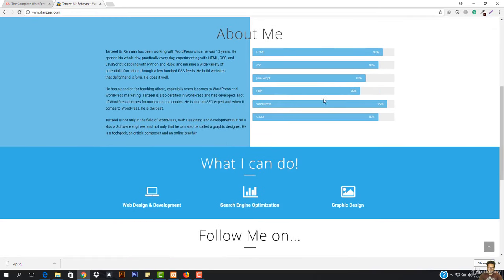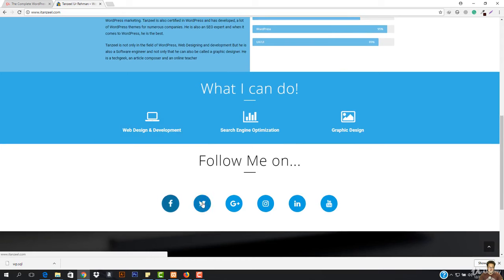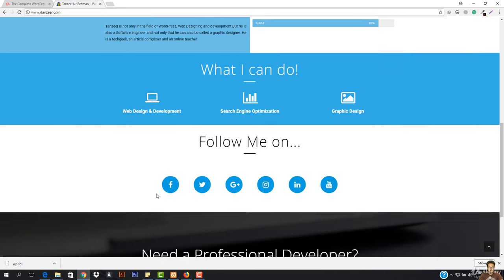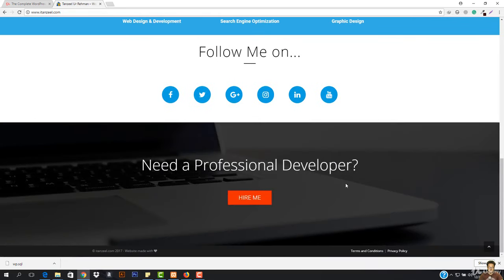How to make wordpress website in 7 days part 3.Complete series on wordpress